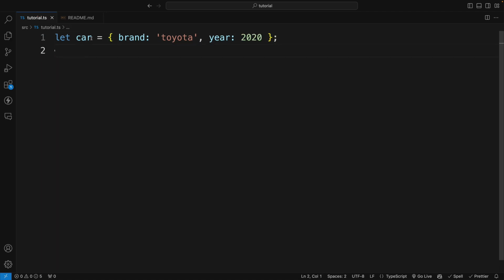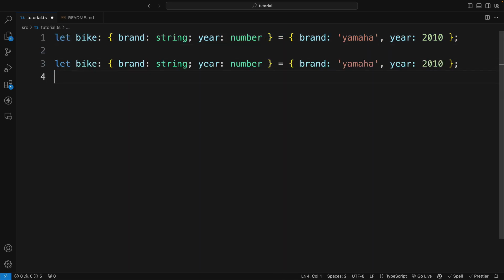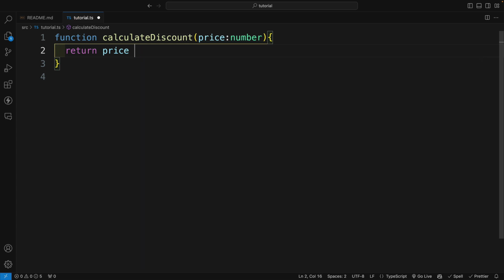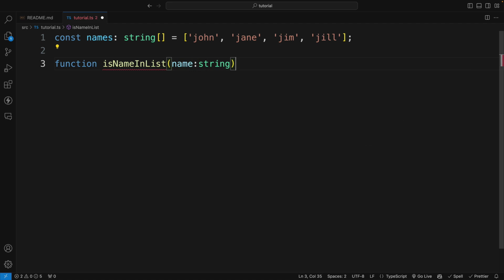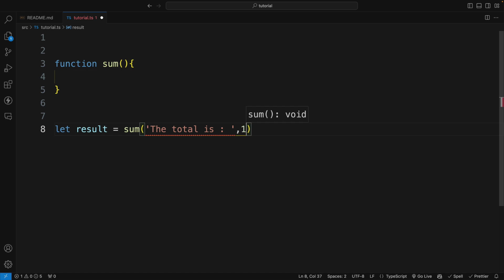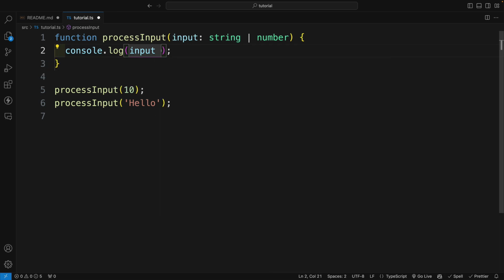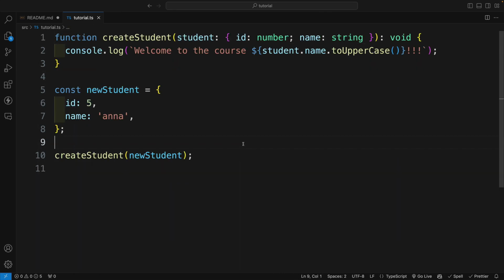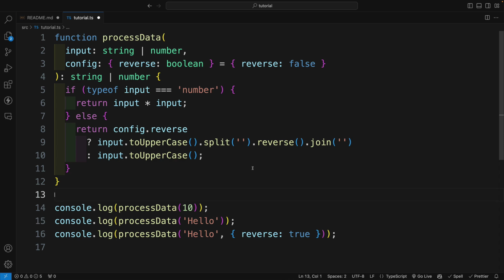Practical Typescript 2 - Objects and Functions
Intro - 0:00
Objects - 0:15
Functions - 11:50
Optional Parameters - 29:50
Objects as Parameters - 44:48
Lifetime Membership